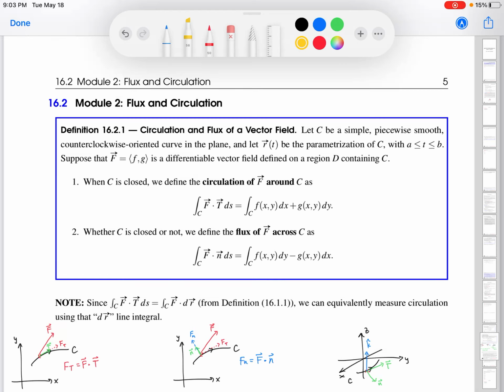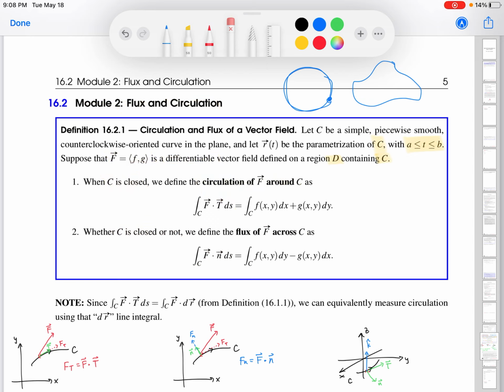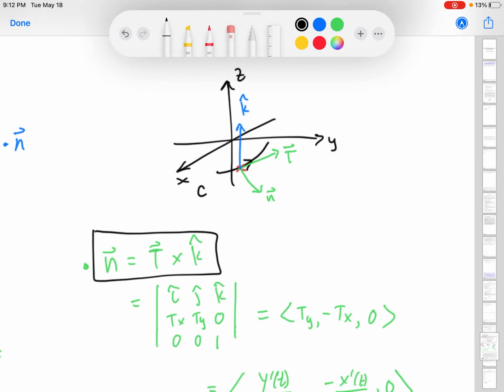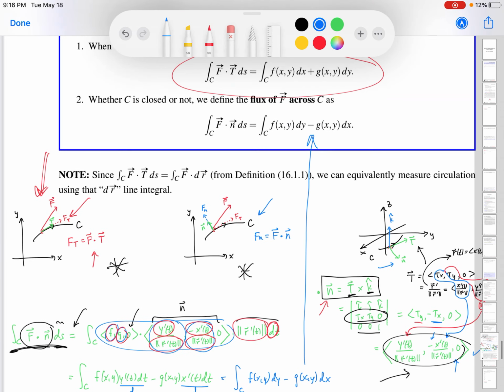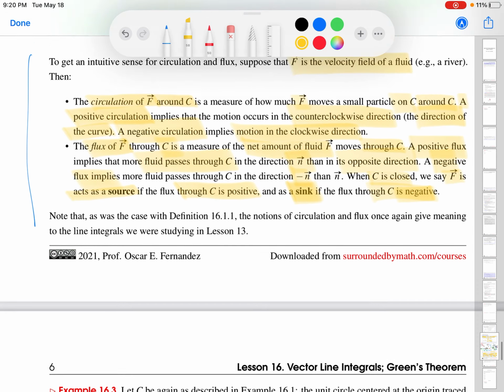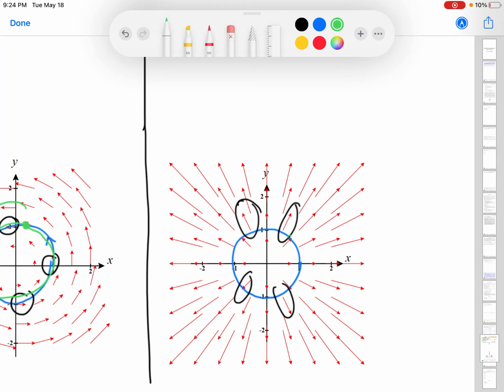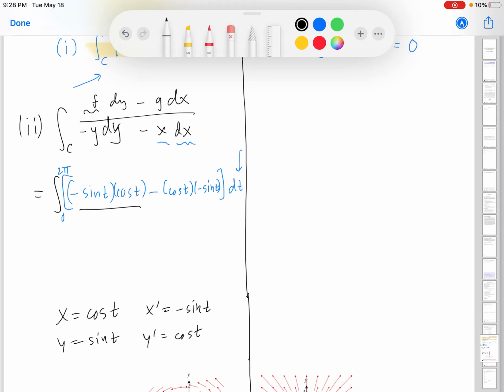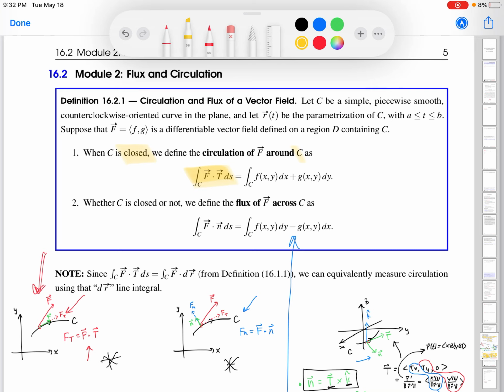16.2: Circulation and flux of vector fields | Wellesley College Multivariable Calculus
In this video I introduce the notions of the circulation and flux of 2D vector fields. I work through two examples of those concepts and visualize the results.